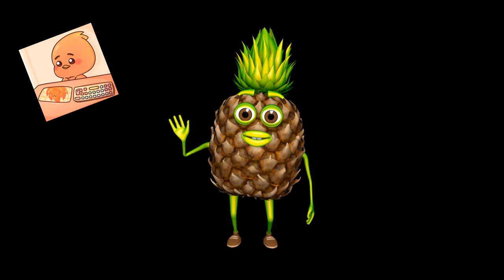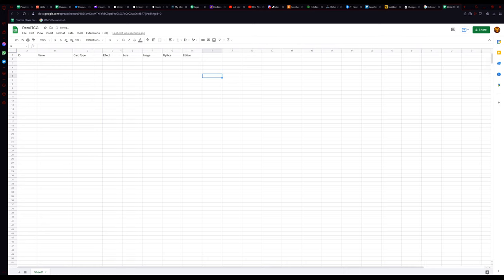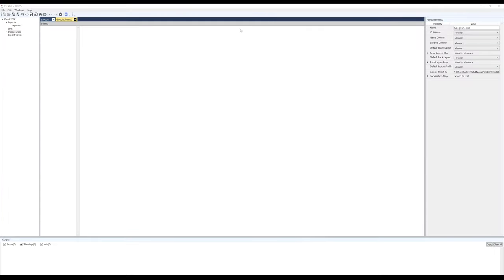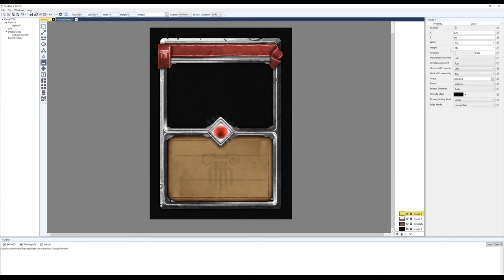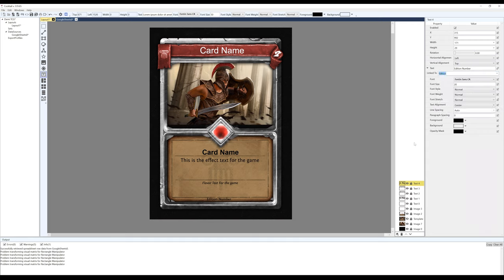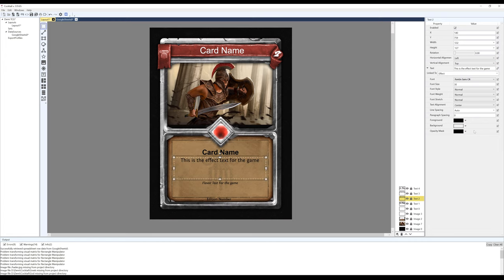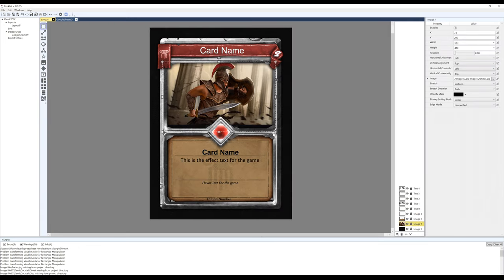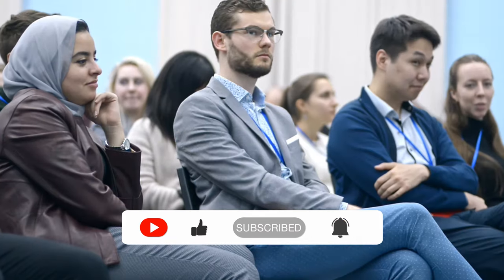How to create a card game with Cocktail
Intro: 0:00
Getting Started: 0:30
Creating a Spreadsheet: 0:47
Creating a Layout: 1:46
Creating a Datasource: 2:10
Designing the Card: 2:43
Linking to Google Sheets: 3:25
Back to Designing the Card: 3:43
Checking how it looks: 5:00
Building Google Sheets: 5:19
Card View: 5:41
Adjustments: 5:46
Font Size/Creating a new linked layer: 6:02
Making a third card: 6:43
Changing changes for all cards: 7:07
Making another Card: 7:43
Adding something new for all cards: 7:55
Outro: 8:18